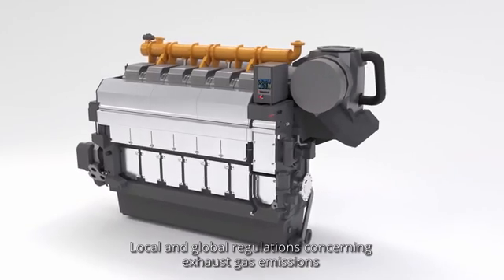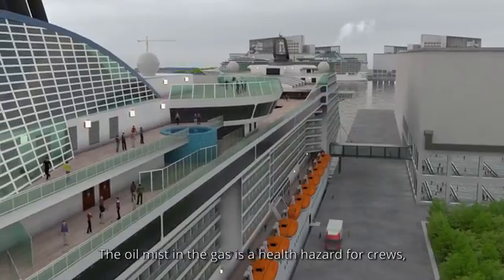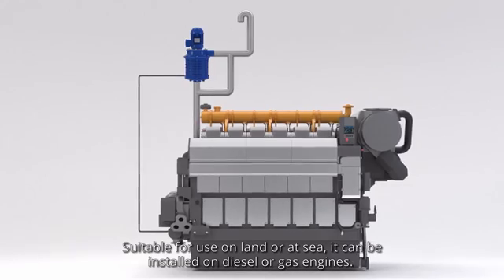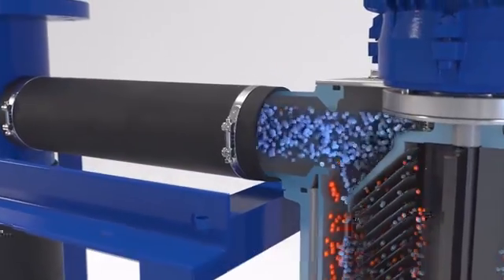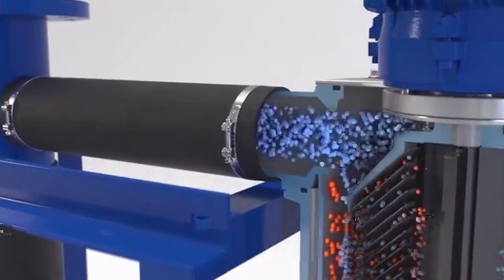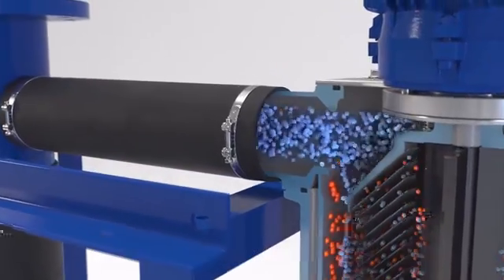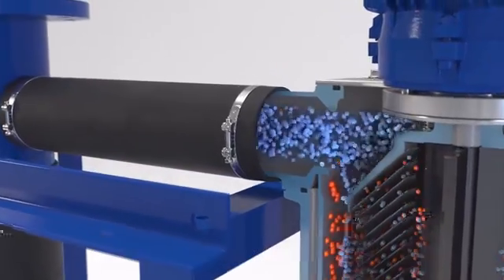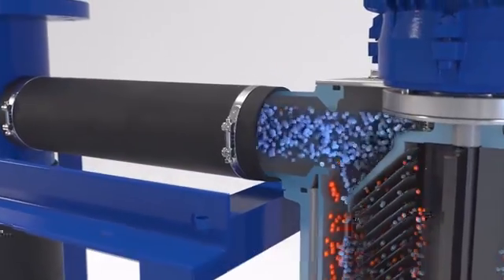How PureVent cleans crankcase gas onboard vessels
Crankcase emissions cause environmental and health problems. Alfa Laval PureVent 2.0 is a gas separator for medium-speed combustion engines that cleans crankcase gas onboard vessels.